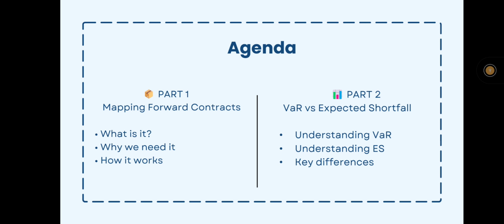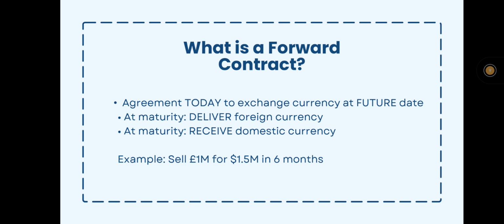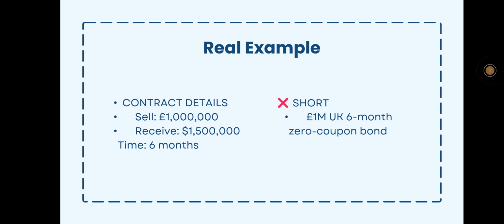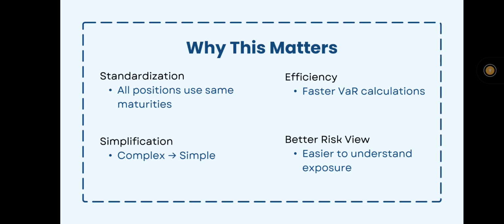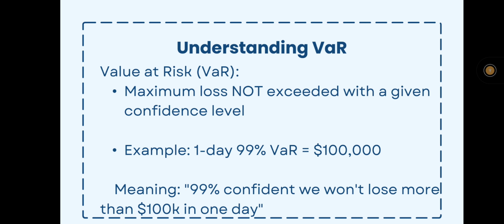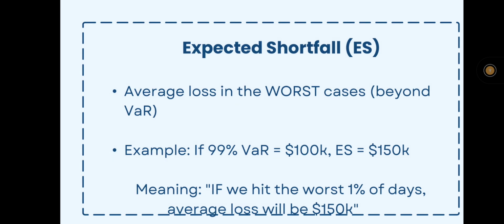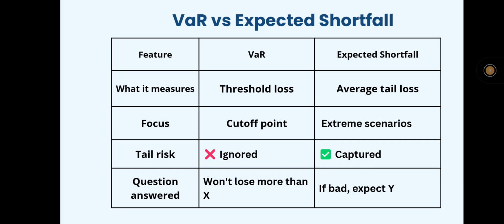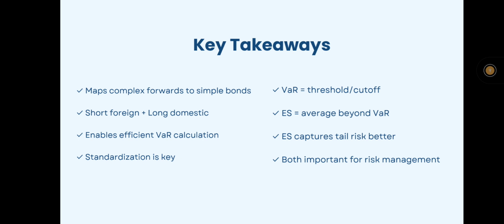Understanding VaR : Forward Contract and Expected Short fail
Understanding VaR : Forward Contract & Expected Shortfall is a crucial topic for Finance and any undergraduate Students.

In this video you will understand :

1. what is the Forward Contract.
2. Expected Shortfall
3. Real life example
4. Comparison Between Them